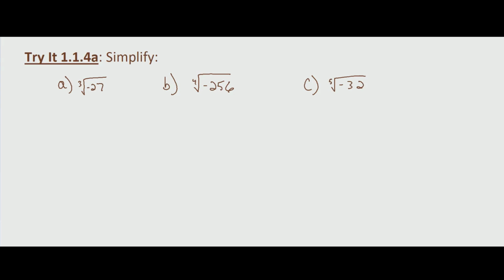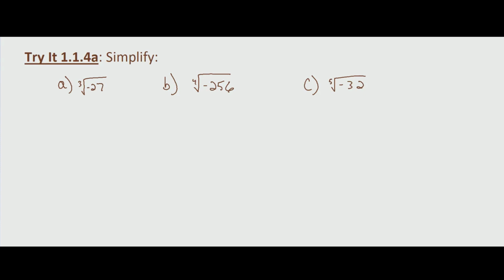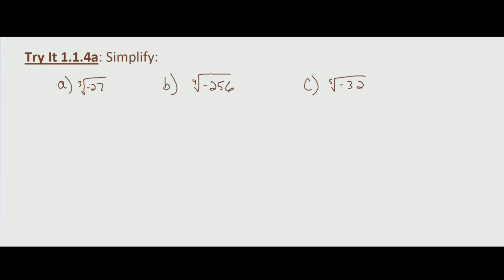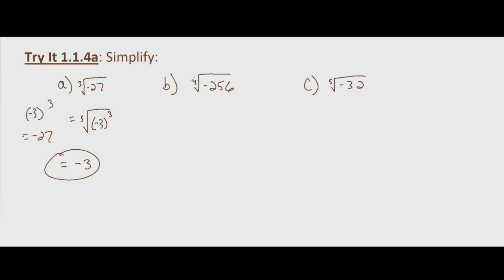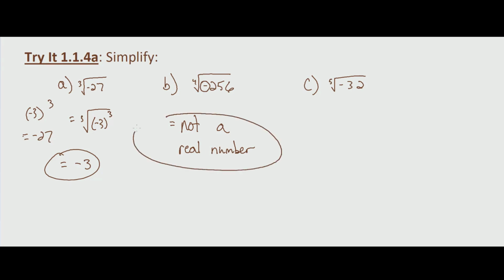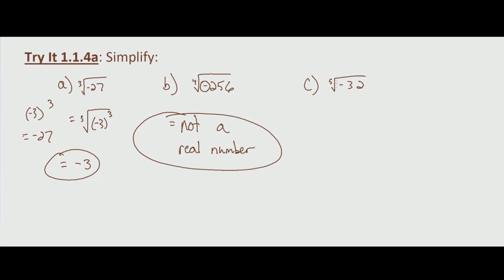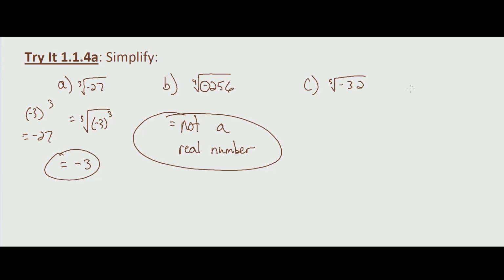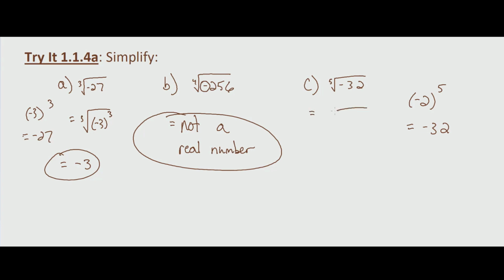Algebra IIB Try It 1 1 4a